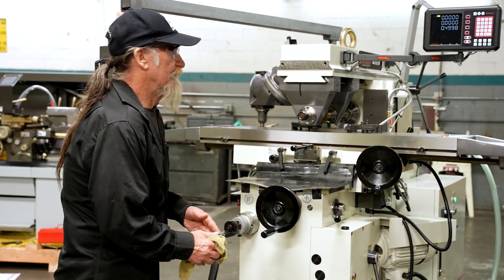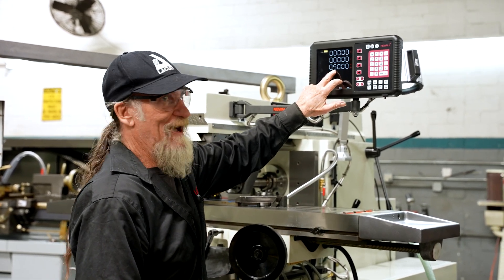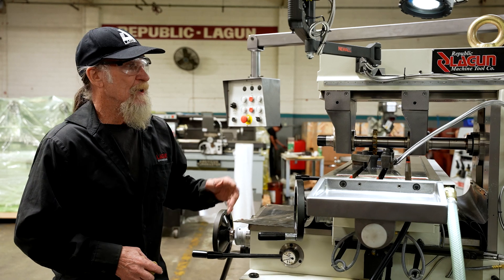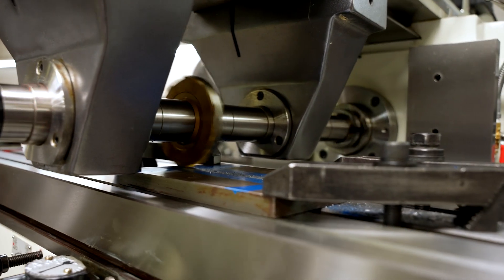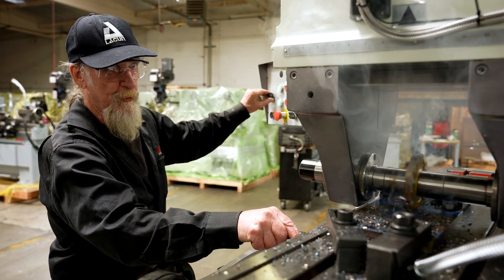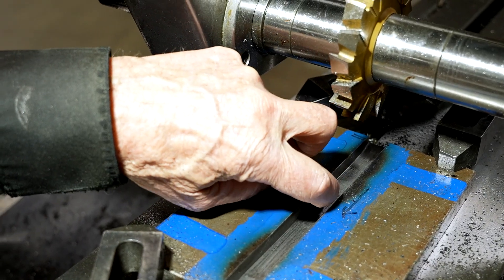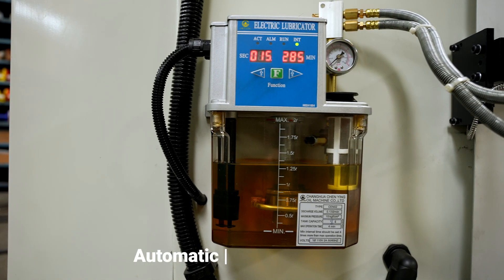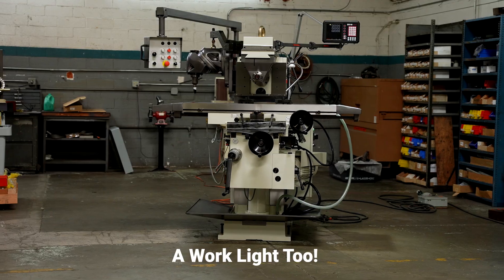Lessons with Lagun: Cutting on a Lagun FU-130-SU Universal Horizontal Mill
Watch Gary cut a 5/8 key for a baseplate with this episode of lessonswithlagun

Republic Lagun’s Universal Horizontal Mill, model FU-130-SU, features components such as two arbor supports, milling arbor, universal table swivel, and more. These outstanding features make the FU-130-SU ideal for industries like aerospace, health care, and job shops.